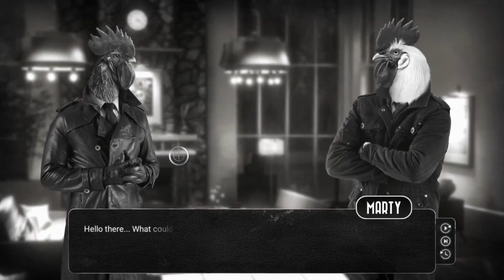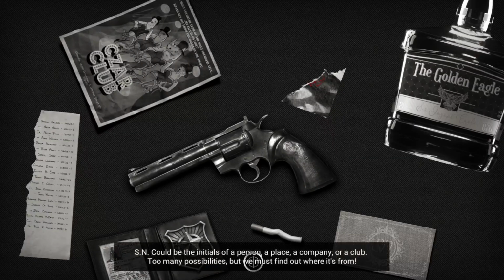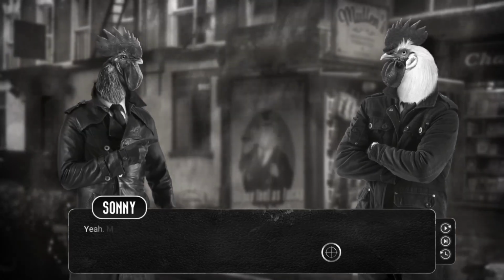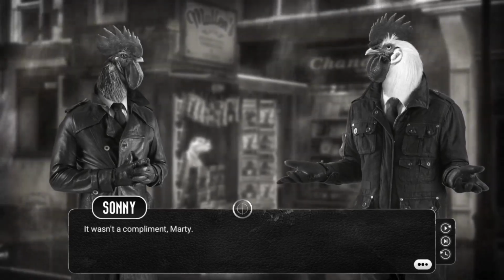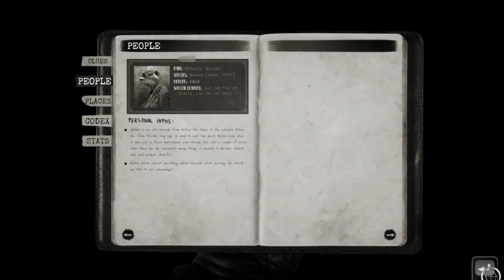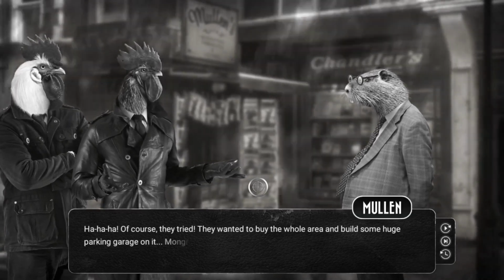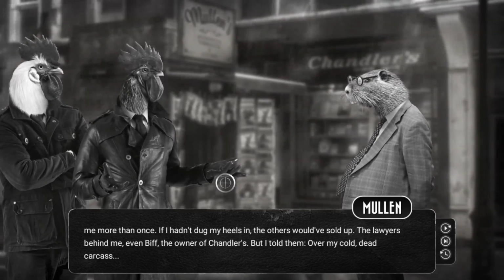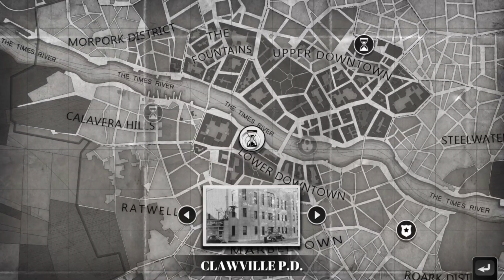Chicken Police: 13: Extra, Extra, read all about it!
Well, after dealing with the crime scene, why not check out the newsstand?  I'm sure it'll have... something to do with this investigation...

Or at least give us more flavour text.